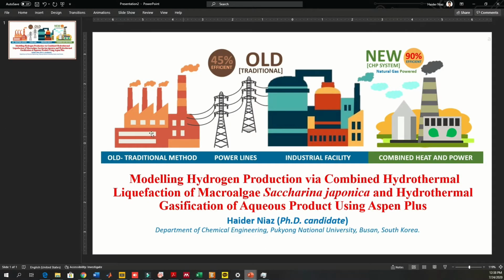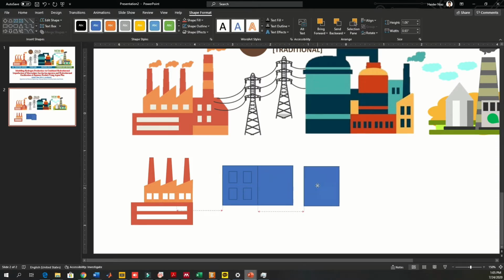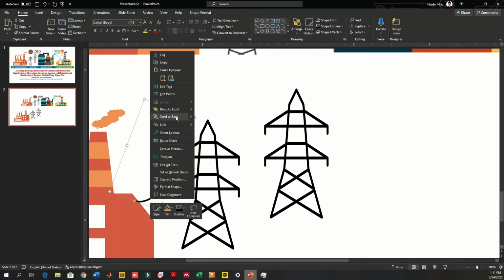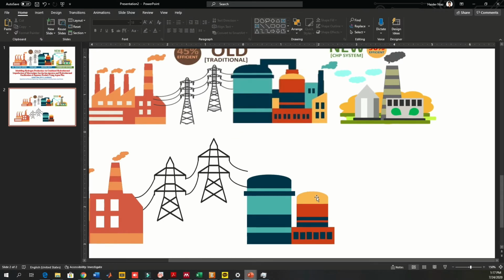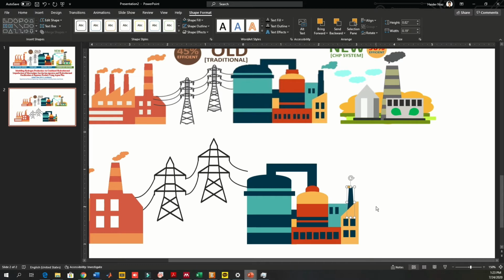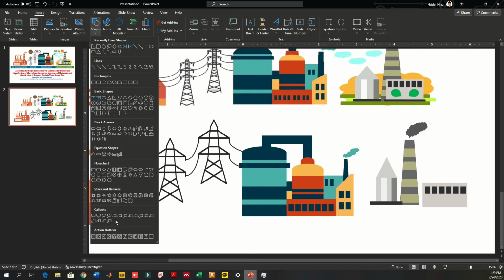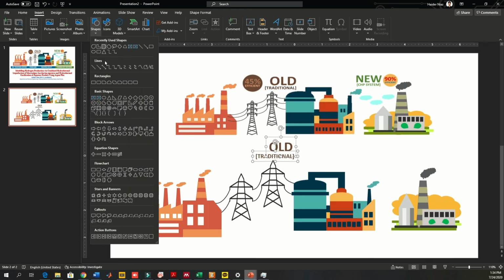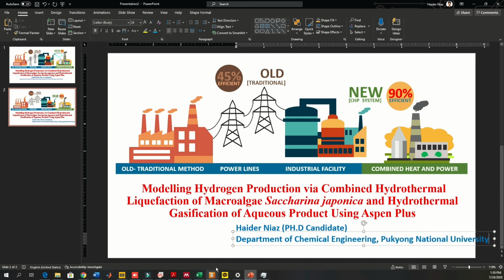How to make a COVER SLIDE in POWERPOINT Presentation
Cover slides can portray a big picture for your project, you better make them interesting and attractive. Here in this video, I have shared my own project presentation graphic cover slide for your learning. Do check out and see what you can do with your project.